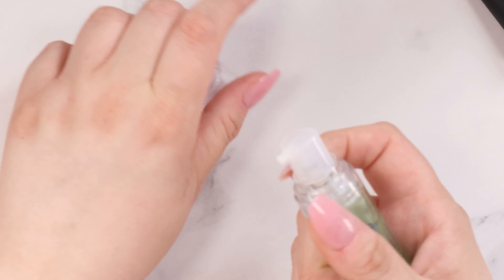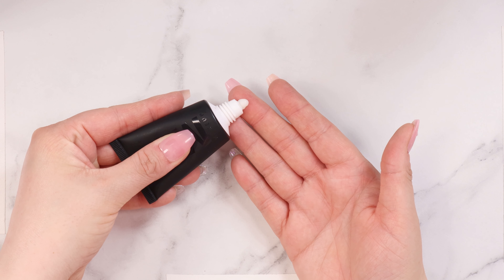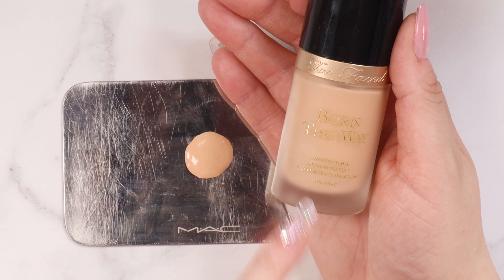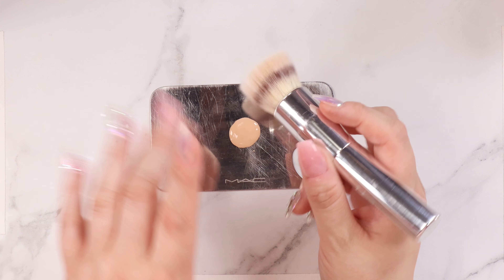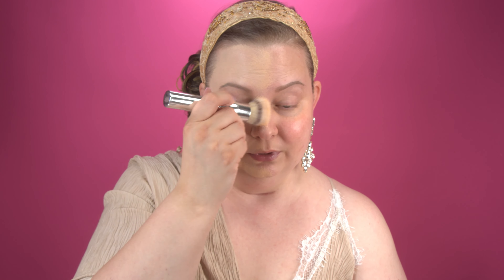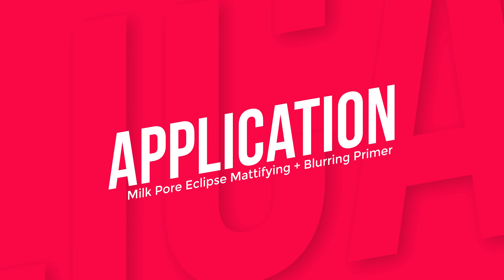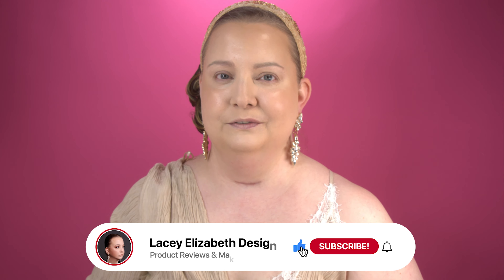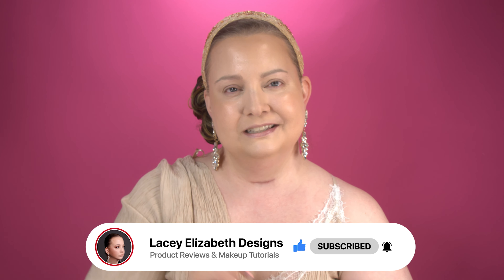DEW or MATTE? Milk Makeup Pore Eclipse Mattifying + Blurring Makeup Primer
It's a MILK vs MILK Beauty Battle! Today we're comparing the brand new Milk Makeup Pore Eclipse Mattifying + Blurring Makeup Primer against my personal favorite, the Milk Makeup Hydro Grip Primer! Which is best?

Product Breakdown:
Moisturizer
The Ordinary Hyaluronic Acid 2% + B5
The Ordinary Natural Moisturizing Factors + HA Surface Hydration Formula

Bronzer
Bronzer / Highlight Charlotte Tilbury Super Nudes Nudegasm Bronze, Sculpt & Glow Face Palette
Lipgloss